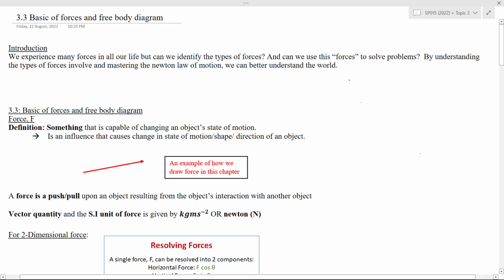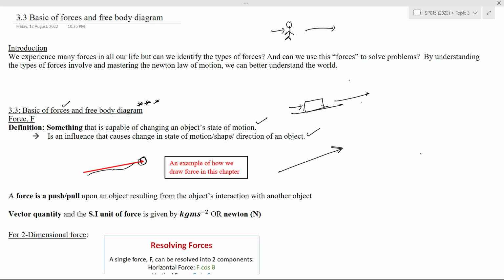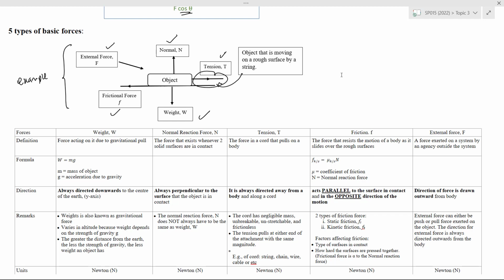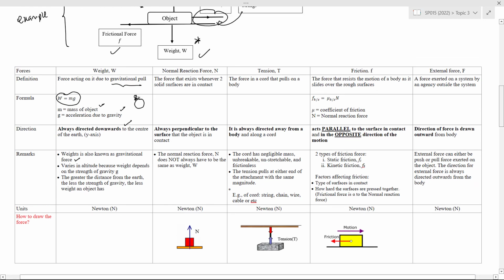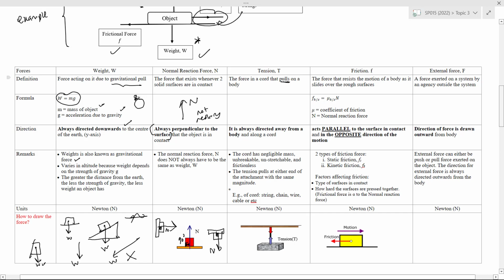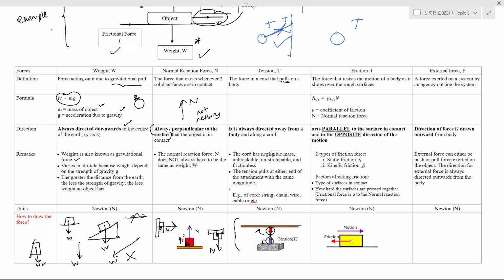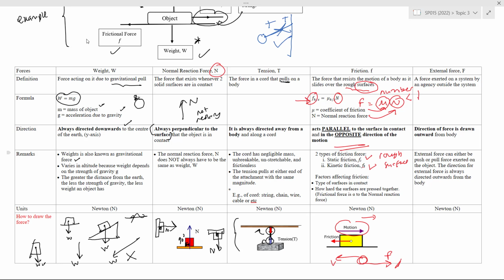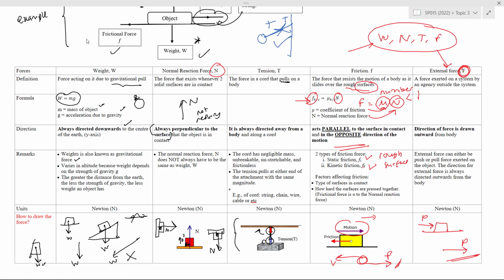Topic 3.3 (Basic of forces)